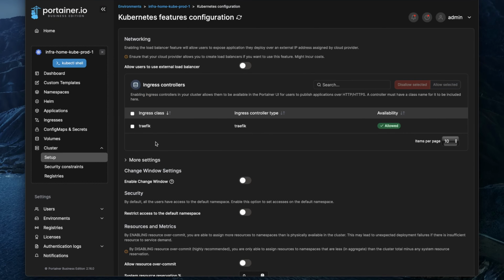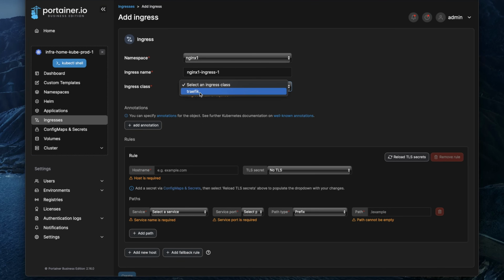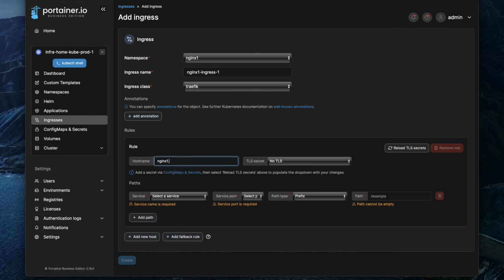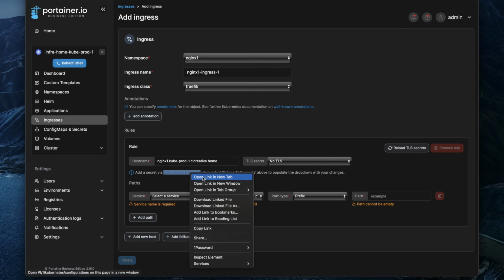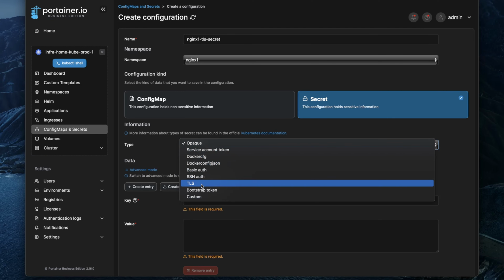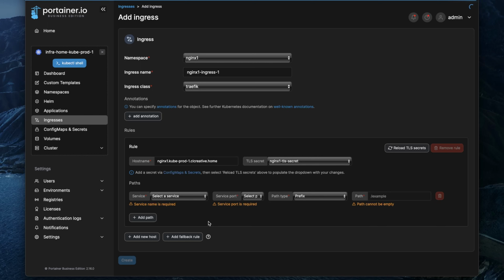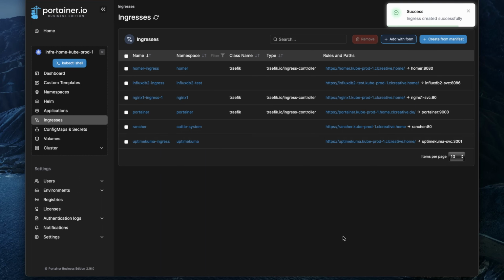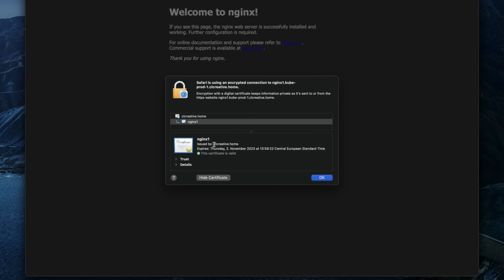How to create Ingress in Kubernetes using Portainer?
This video shows how to use the new Ingress feature introduced in Portainer 2.16 to create Ingress Objects in Kubernetes.